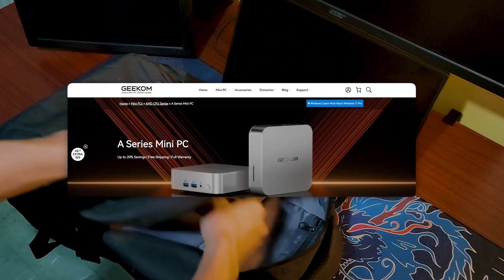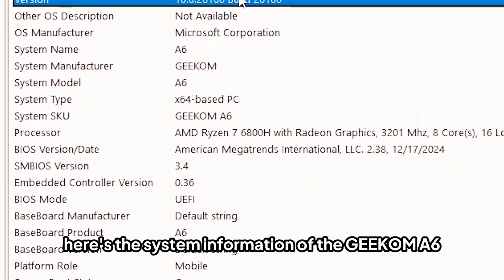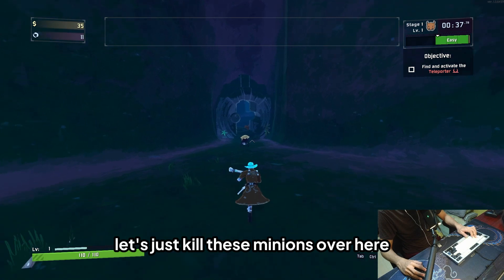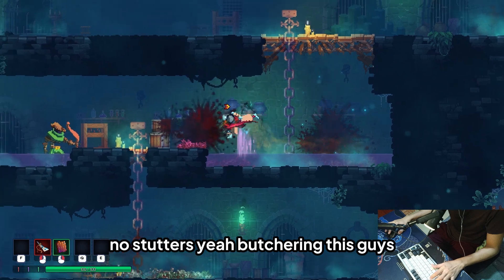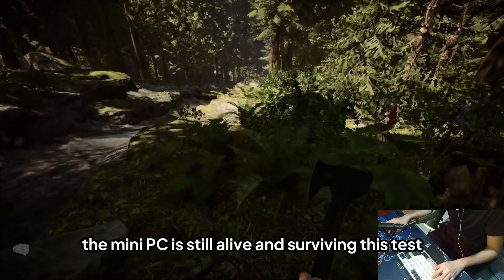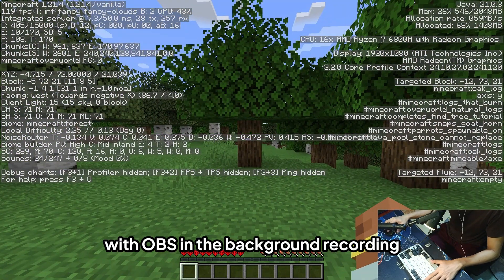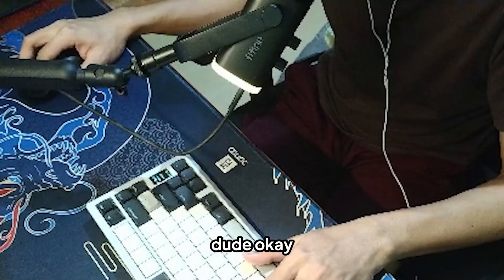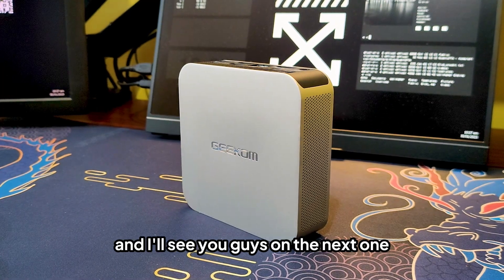Is the GEEKOM A6 the Best Mini PC Under $500? Unboxing & Full Review!📦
🔝Looking for a mini PC that punches way above its price tag? The GEEKOM A6 might just be the ultimate budget powerhouse you’ve been waiting for! For under $500, this compact beast packs an AMD Ryzen™ 7 6800H, AMD Radeon™ 680M Graphics, 32GB of blazing-fast DDR5 RAM, and a 1TB PCIe 4.0 SSD – all in a sleek, portable design. But can it really handle gaming, editing, and everyday tasks without breaking a sweat?🤔 Let's find out!👇
🎮In this video, we’ll unbox the GEEKOM A6 together with @kippert  break down its specs, and put it through its paces with intense gaming sessions on Risk of Rain 2, Dead Cells, Sons of the Forest, and the latest version of Minecraft. Plus, we’ll test its editing capabilities to see if it’s a true all-rounder.
Chapters:
00:09 - Unboxing experience
00:24 - Detailed specs
02:02 - Game test: Risk of Rain 2
03:35 - Game test: Dead Cells
05:26 - Game test: Sons of the Forest
06:10 - Game test: Minecraft 1.21.4
09:48 - Editing experience
10:07 - Conclusion
🛒Check These Links to Shop Online for GEEKOM A6:
👋Ehi, amici italiani, ecco il vostro codice! 🥳Non perdetevelo!

► US Amazon
► JP Amazon